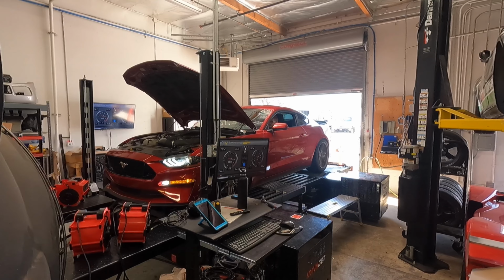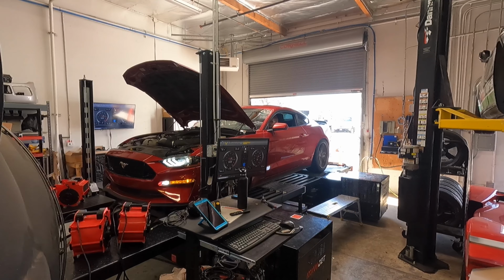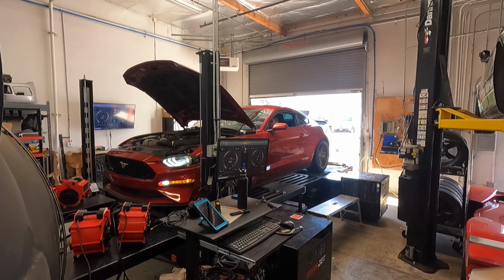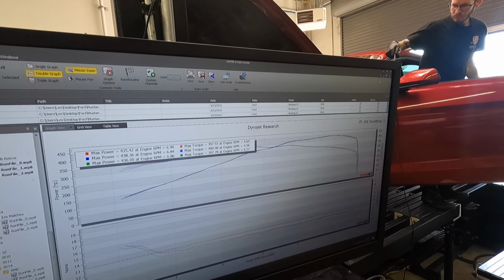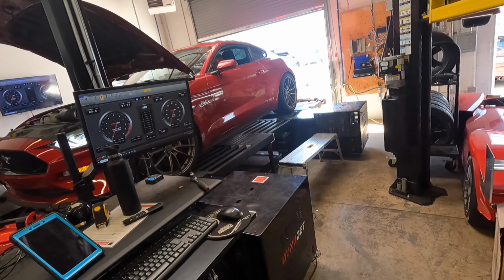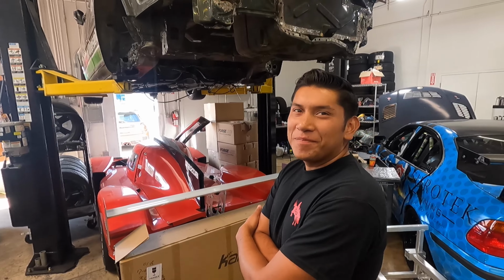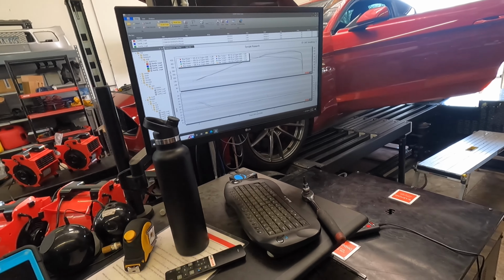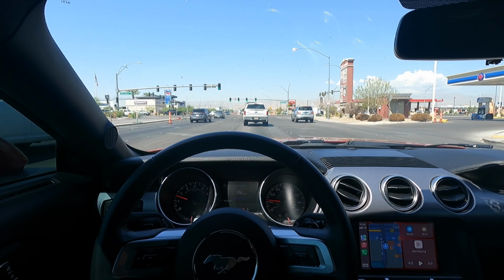2020 Mustang GT Lund E85 Tuned Dyno Results!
Today we take my 2020 Mustang GT 10-Speed (3.55 gears) to get dyno numbers! It put down some pretty impressive figures..
Conditions: 2,300' Elevation, 95 Degrees

MY MUSTANG MODS-
EXTERIOR:
GT350 Track Pack Style Spoiler (Got it off of eBay)
Diode Dynamics Reverse Light
LED Side Markers
Hood Struts
Velgen VF-5 Gloss Gunmetal Wheels with Michelin PS4S
SR Performance Sport Lowering Springs
Paint Correction + Ceramic Coating- OCDetailing
INTERIOR:
LED Stage 2 Interior Light Kit
Pedal Covers
Dead Pedal Cover
Premium Floor Mats- Jr3z-6313300-cc (OEM Part #)
Sync 3 Upgrade Kit- Harness by Hextall
PERFORMANCE:
K&N Air Filter

Regular Car Wash Soap
HydroSilex Ceramic Coating Car Wash Soap
HydroSilex Rewind Pre-Coating Prep Spray
HydroSilex Recharge Spray Ceramic Coating
Superclean Degreaser
Tire Scrub Brush
Wheel Barrel Brush
Engine, Wheel, and Interior Brush
Tire Shine Applicator
Chemical Guys VRP
Chemical Guys Silk Shine
Meguiar's Quik Interior Detailer
Stoner’s Invisible Glass Cleaner